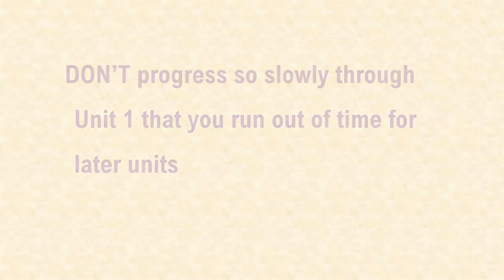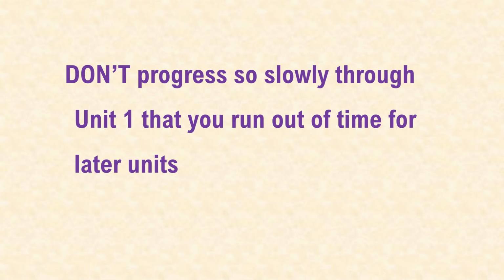AP Chem Teachers: Do's and Don'ts for the First 3 Weeks of School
In this video, Mr. Krug addresses AP Chemistry teachers and shares important 'DO's' and 'DON'Ts' for the first three weeks of the school year.  The things that teachers do in the first few weeks of school set the stage for student success for the rest of the year.  Mr. Krug also introduces a new set of Teacher Lessons and PowerPoints covering the entire AP Chemistry course.  He also shares information about AP Chemistry Practice Worksheets for teachers.

0:00  Intro
0:47  Know Your Students
1:30  Review the Fundamentals
2:27  Lab Safety
2:55  Establish Routines
4:01  Don't Assume Students Remember
5:10  Don't Blindly Follow Textbook
5:36  Don't Go Too Slowly
6:37  Formative Assessment
7:40  Teacher Lessons and Slides
8:48  Practice Worksheets